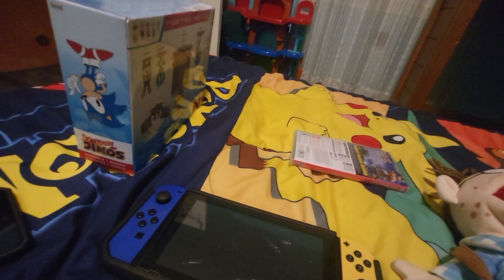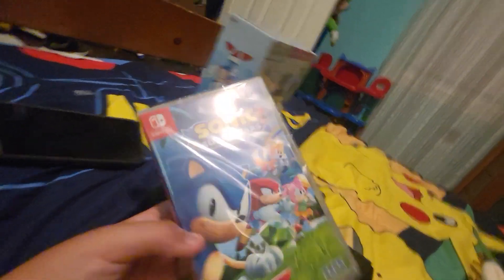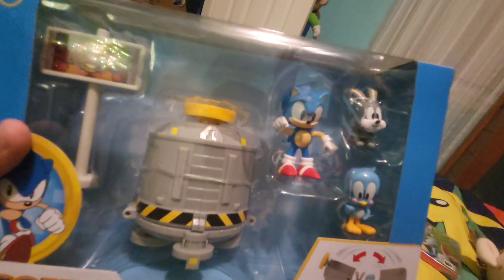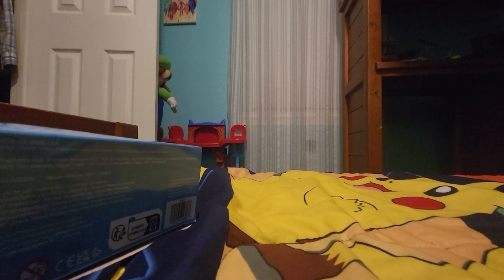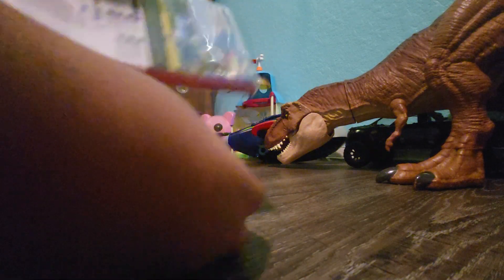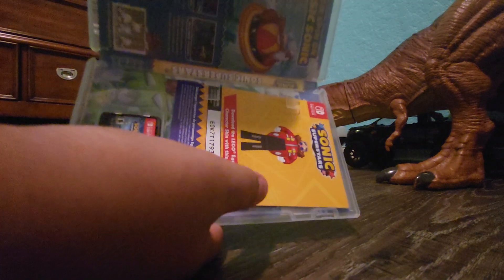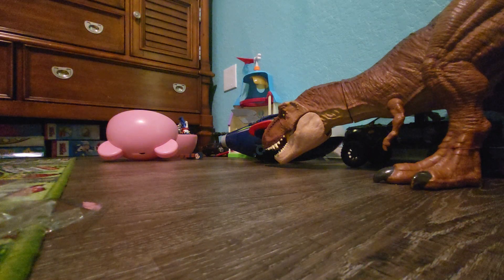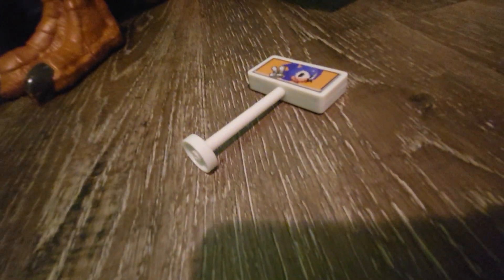unboxing sonic superstars